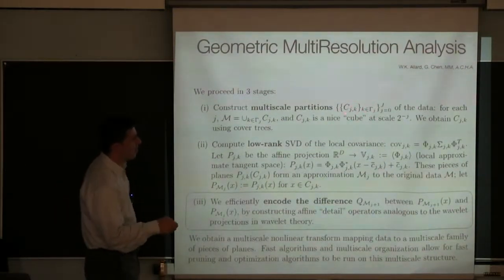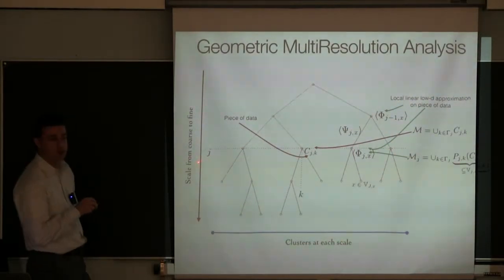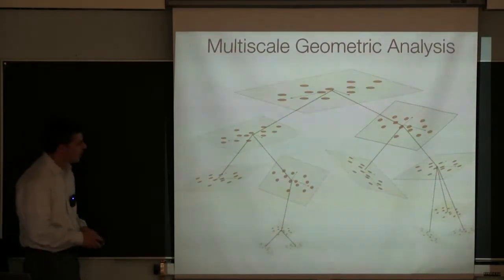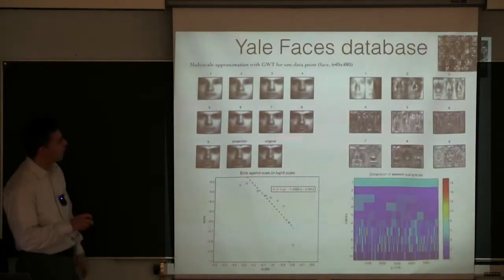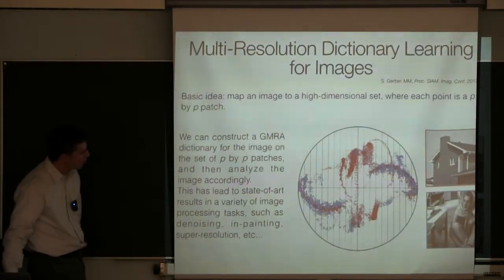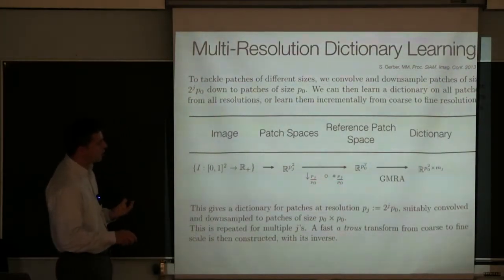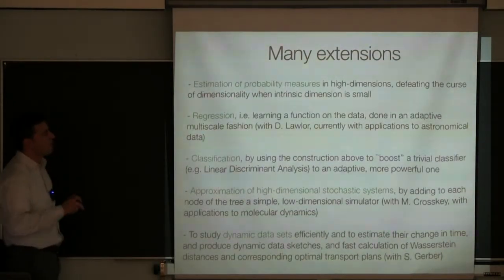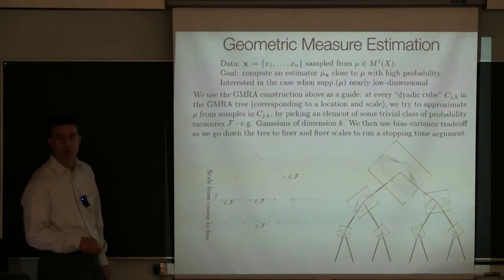Mauro Maggioni - Multiscale Geometric Methods for Statistical Learning and Dictionaries - 4/5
Workshop "Harmonic Analysis, PDEs and VISION", Madrid 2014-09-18.

Speaker: Mauro Maggioni

Abstract:

We discuss a family of ideas, algorithms, and results for analyzing various new and classical problems in the analysis of high-dimensional data sets. These methods rely on the idea of performing suitable multiscale geometric decompositions of the data, and exploiting such decompositions to perform a variety of tasks in signal processing and statistical learning. In particular, we discuss the problem of dictionary learning, where one is interested in constructing, given a training set of signals, a set of vectors (dictionary) such that the signals admit a sparse representation in terms of the dictionary vectors. We discuss a multiscale geometric construction of such dictionaries, its computational cost and online versions, and finite sample guarantees on its quality. We then generalize part of this construction to other tasks, such as learning an estimator for the probability measure generating the data, again with fast algorithms with finite sample guarantees, and for learning certain types of stochastic dynamical system in high-dimensions. Applications to construction of multi-resolution dictionaries for images will be discussed.